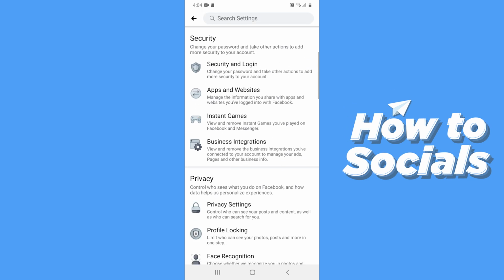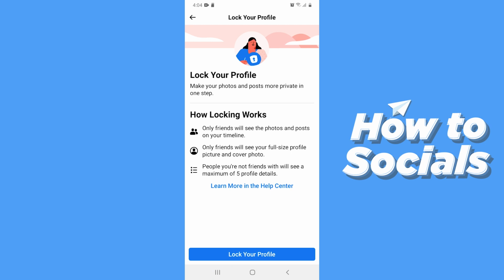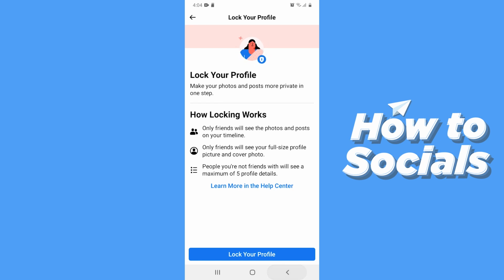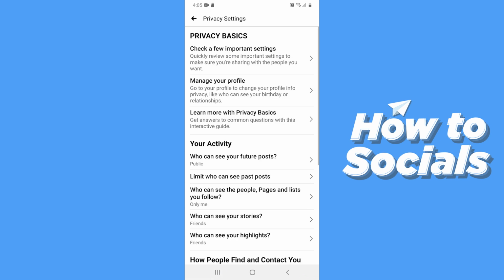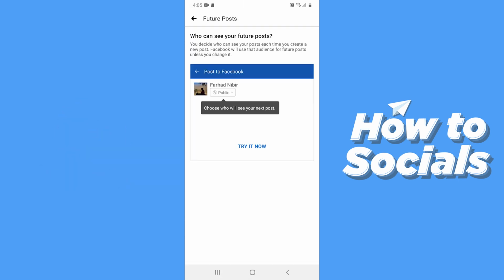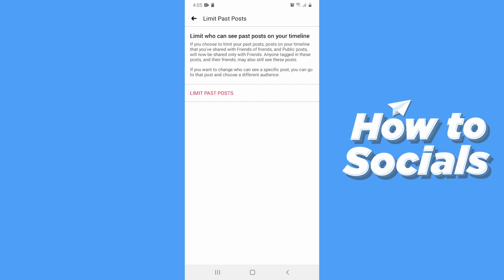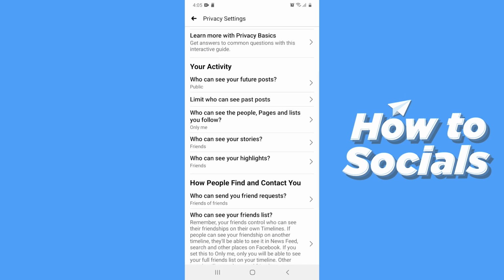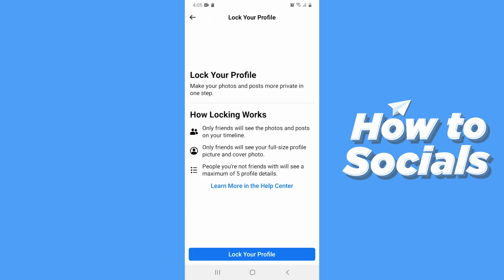Lock Facebook Profile NOT WORKING (STEP BY STEP)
In this video I show you how to use the lock Facebook profile if not working. Enjoy!